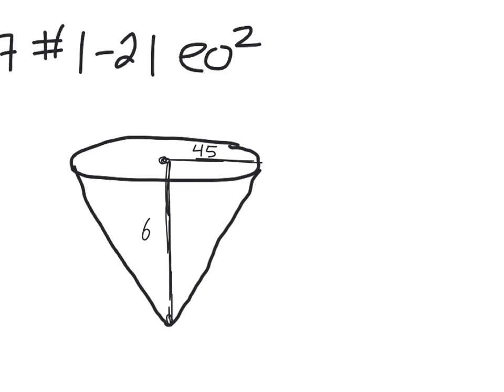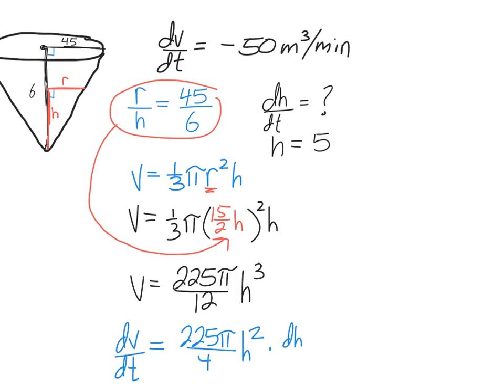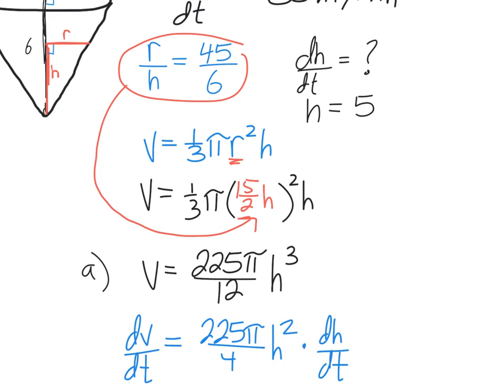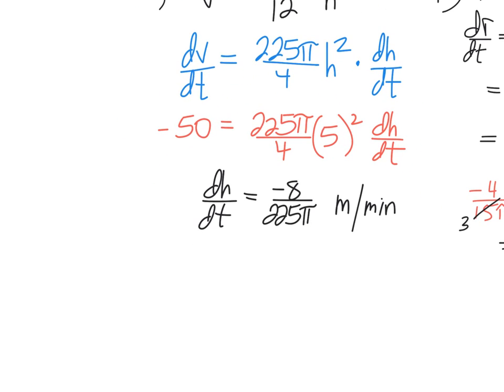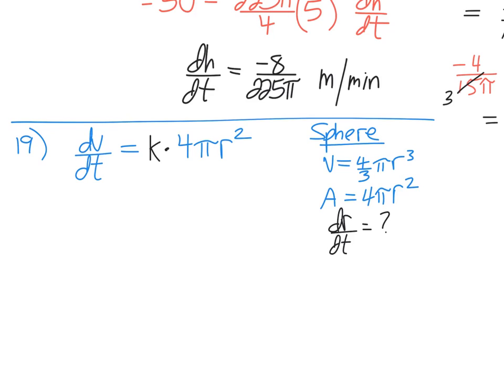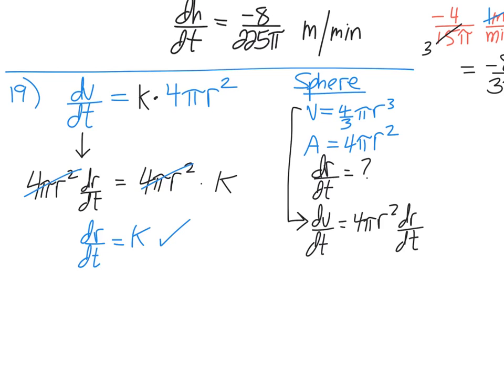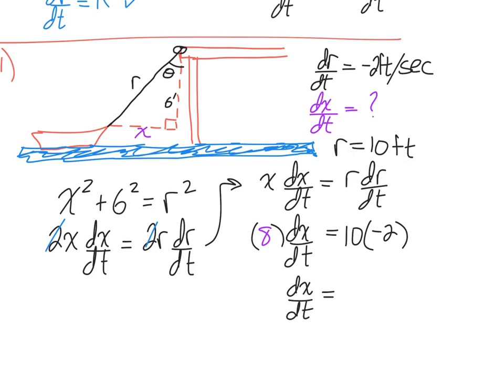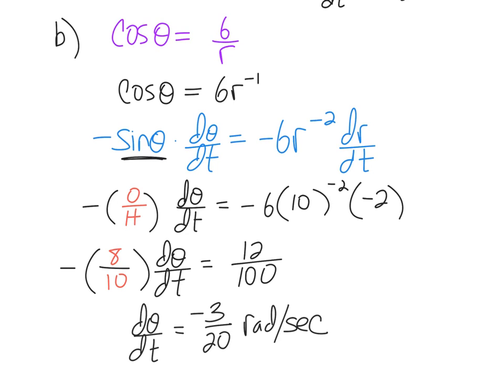AP Calc text p237